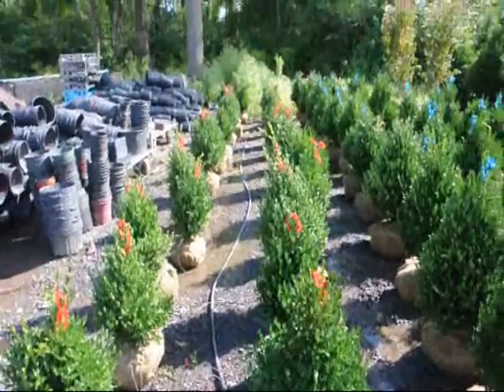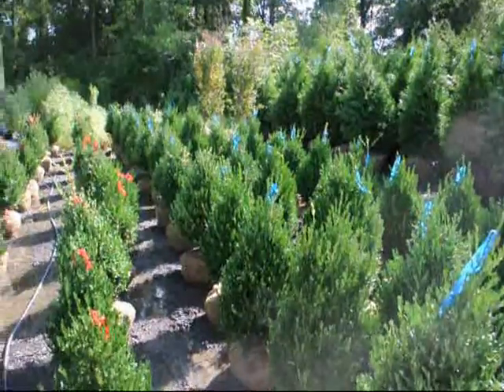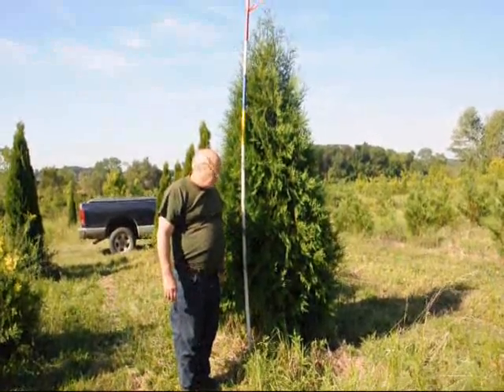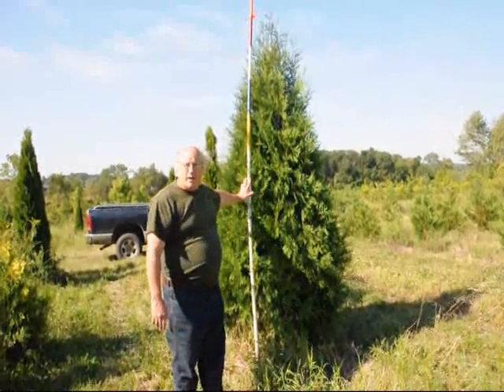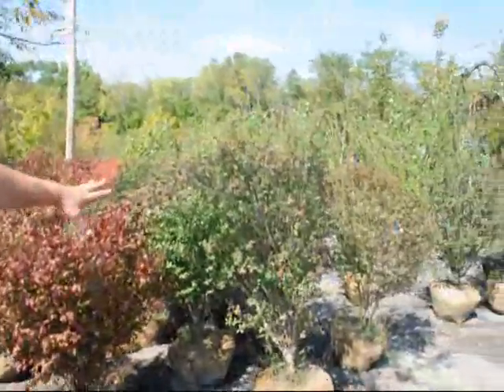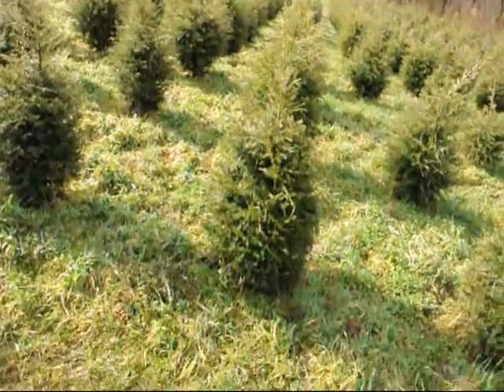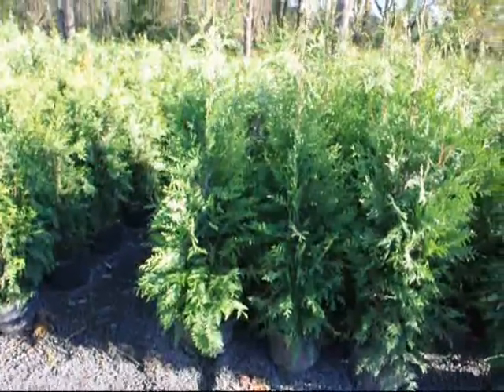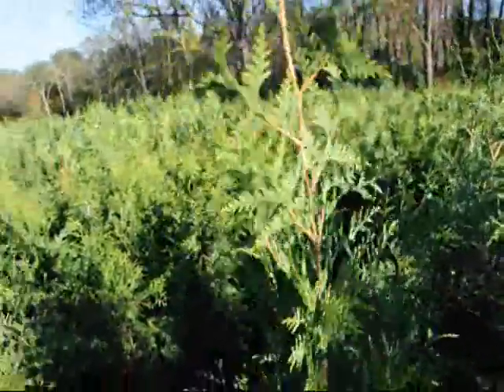For Sale 24Inch Boxwood Green Mountain In Bucks County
For Sale 24Inch Boxwood Green Mountain 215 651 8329 Highland Hill Farm Buxus sempervirens 'Green Mountain' (Boxwood) - Fine Gardening ...
Jul 20, 2009 ... This upright, oval, dark green boxwood grows to about 3 feet high and wide. It flowers in spring, but it is grown for its handsome foliage.
- Cached - SimilarAbout Green Mountain Boxwood | Buxus Boxwood Information
Green Mountain boxwood is a vigorously growing evergreen with a dense, upright growth. The tiny leaves are bright green all year round, creating interest in ...
Order Green Mountain Boxwood now from Nature Hills Nursery.
- Cached - SimilarAmazon.com: Green Mountain Boxwood: Patio, Lawn & Garden
Green mountain boxwood is one of the hybrids developed in Canada at the famous Sheridan Nursery. These hybrids can withstand very cold temperatures and ...
- CachedYouTube - Large Green Mountain Boxwoods
We grow large Green Mountain Boxwoods on our Fountainville Pa farm.